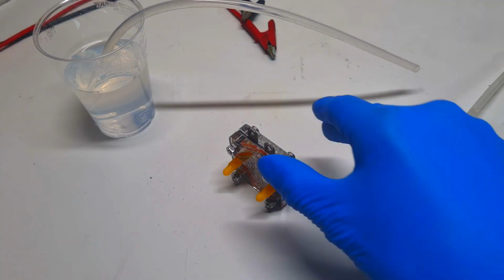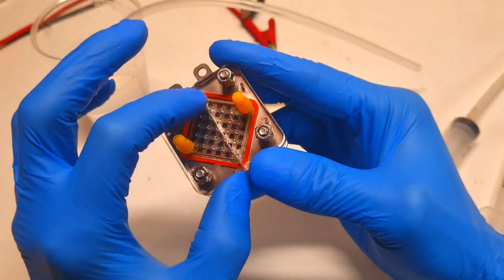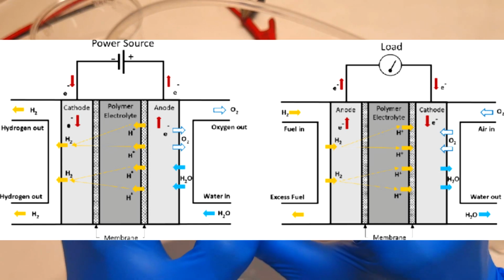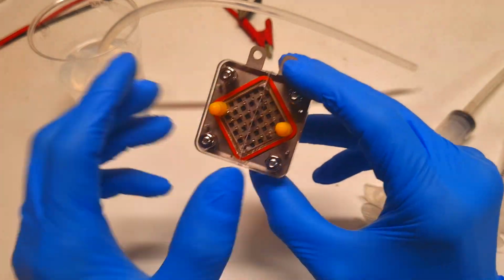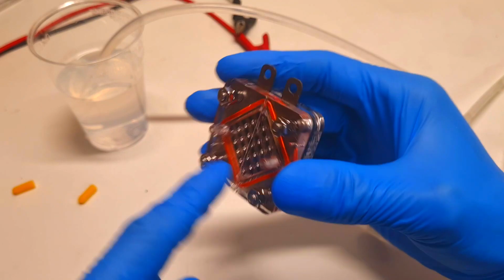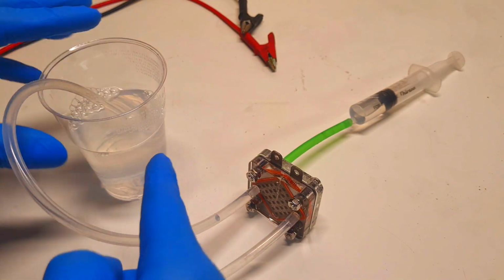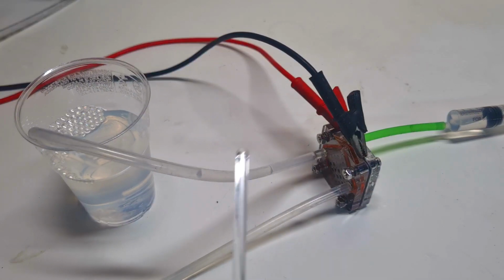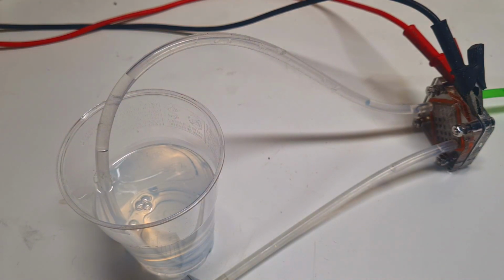Fuel cell as Electrolyzer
Using a fuel cell as electrolyzer

SUPPORT: HELP ME TO MAKE MORE INTERESTING VIDEOS